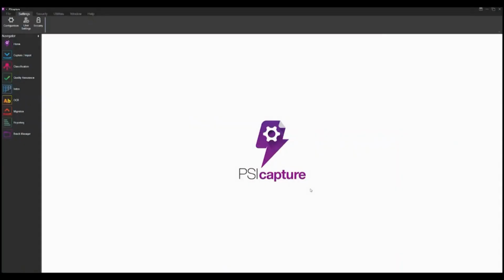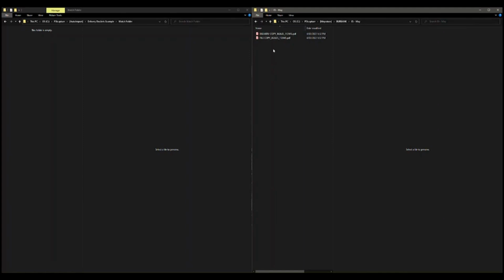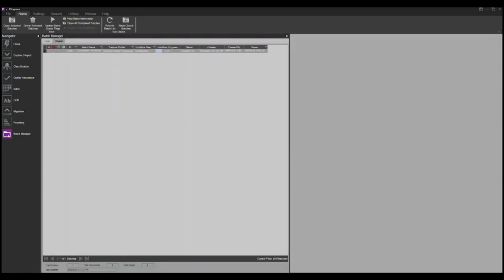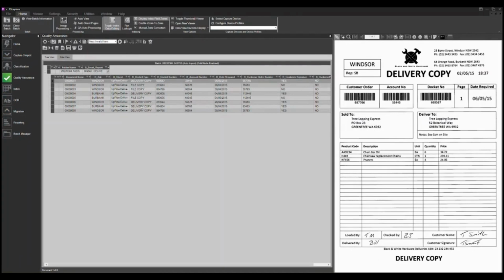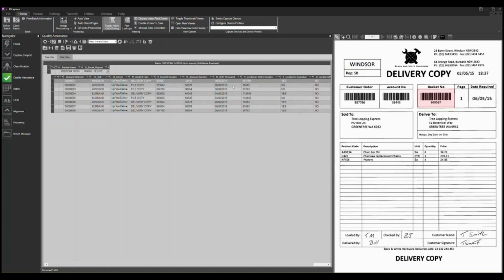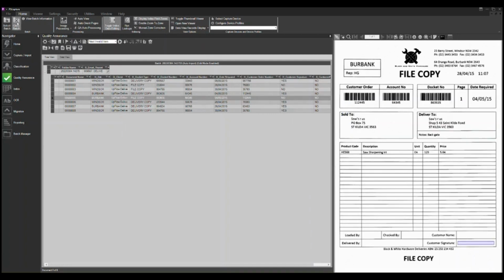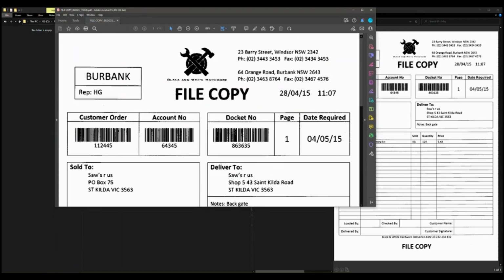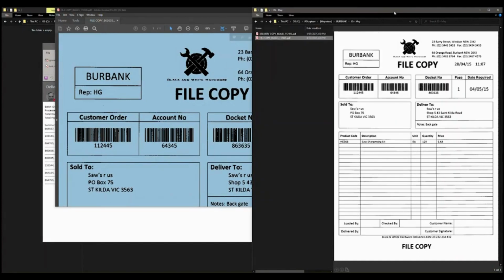Kofax PSIcapture Delivery Document Scanning Automation | FileBound Solutions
In this video, we explore the advanced capabilities of Kofax PSIcapture in revolutionising document scanning automation for deliveries. Learn how this powerful tool can transform your document workflow processes.